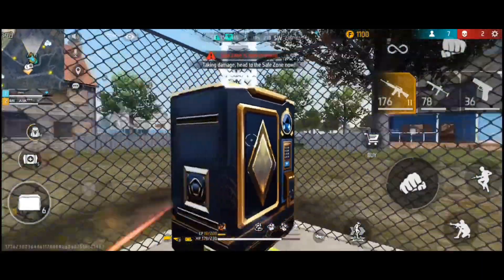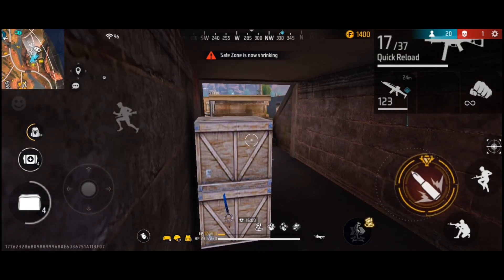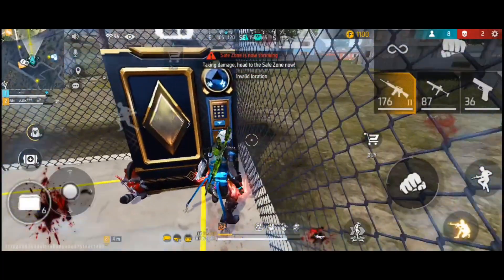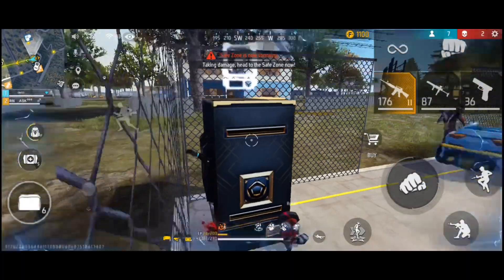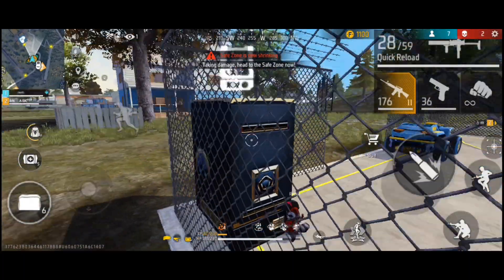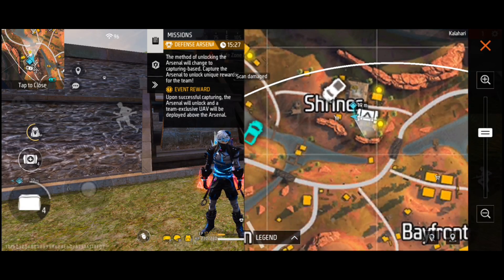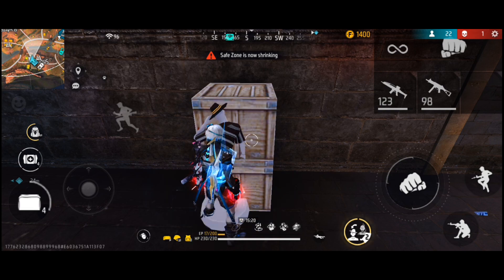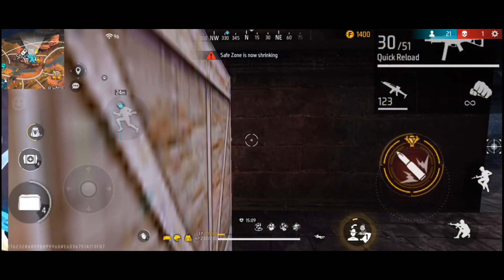XXXTentacion - Changes 💔 (8D AUDIO) 🎧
💋 Inspiration Ruok

audio), xxxtentacion - look at me! / riot.